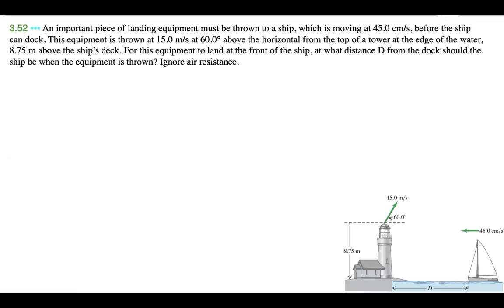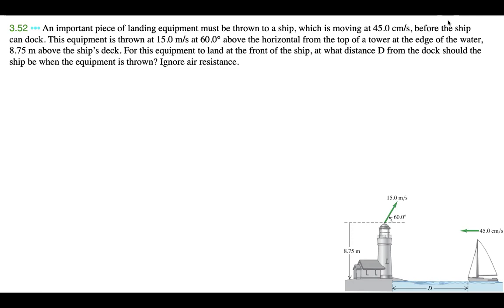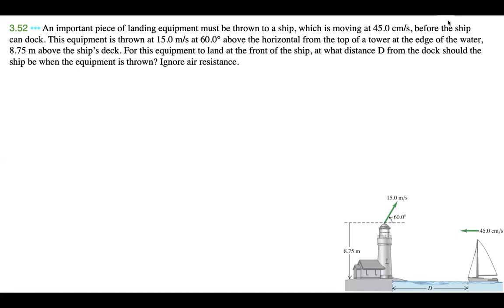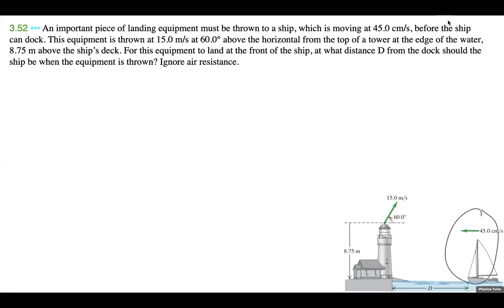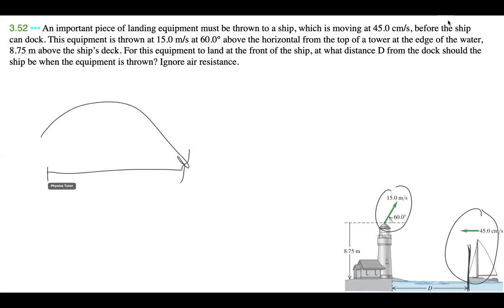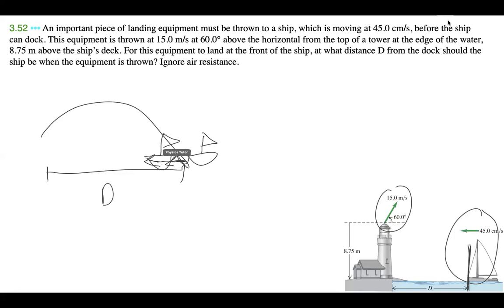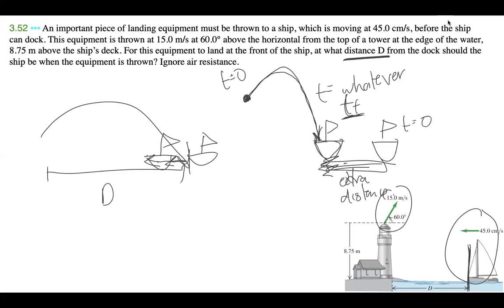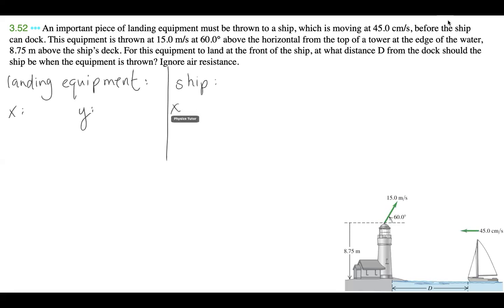Ship Projectile Motion Challenge Problem!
🚢✈️🎯 Projectile Problem Tutorial: Precision Throw on a Boat!

🔍 Problem:
An important piece of landing equipment must be thrown to a ship, which is moving at 45.0 cm/s, before the ship can dock. This equipment is thrown at 15.0 m/s at 60.0° above the horizontal from the top of a tower at the edge of the water, 8.75 m above the ship’s deck. For this equipment to land at the front of the ship, at what distance D from the dock should the ship be when the equipment is thrown? Ignore air resistance.